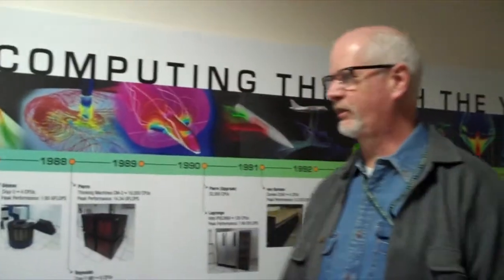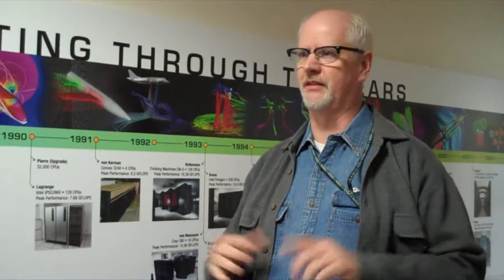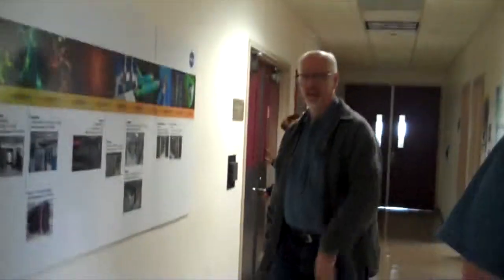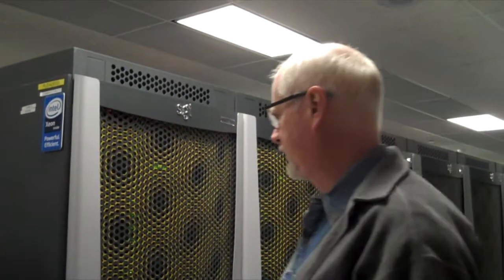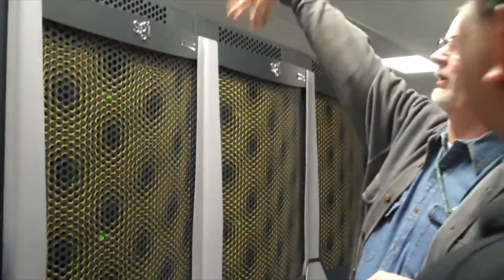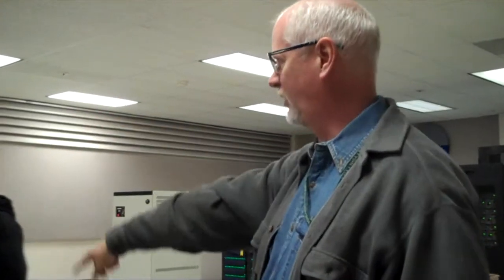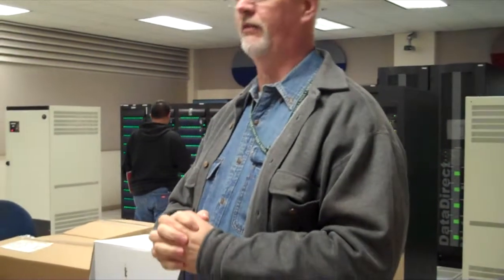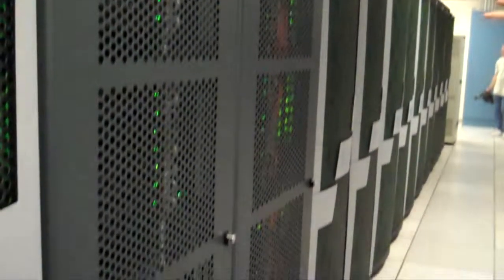Advanced Supercomputer Facility Pleiades Tour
Christopher Buchanan explains the supercomputer facility and Pleiades at NASA Ames during a Yelp Field Trip on the morning of March 16th, 2012.